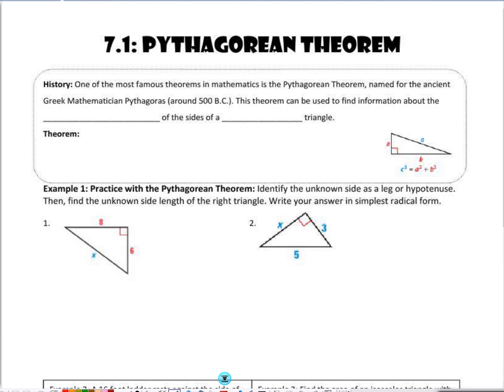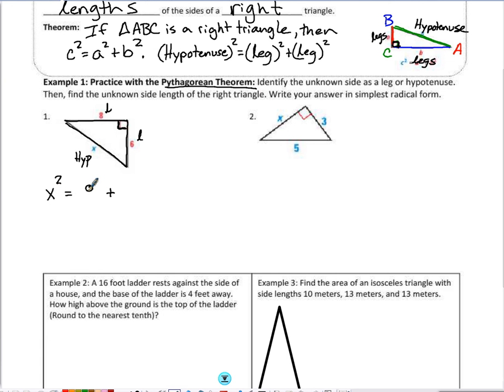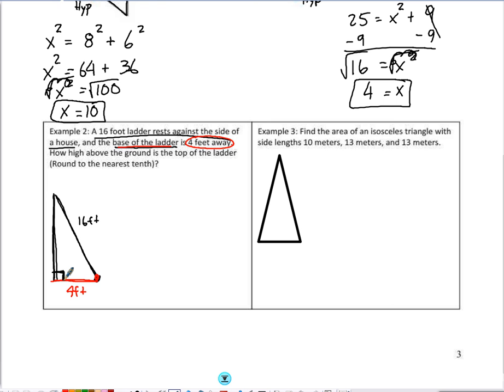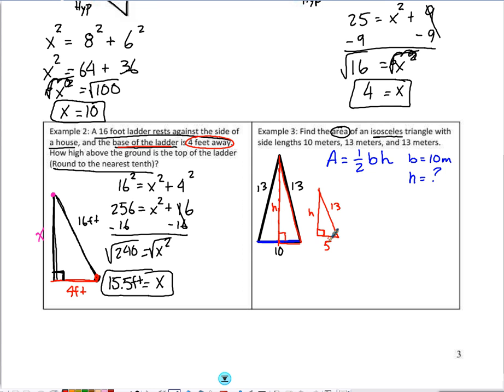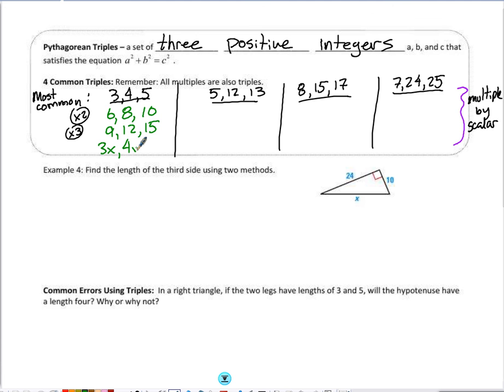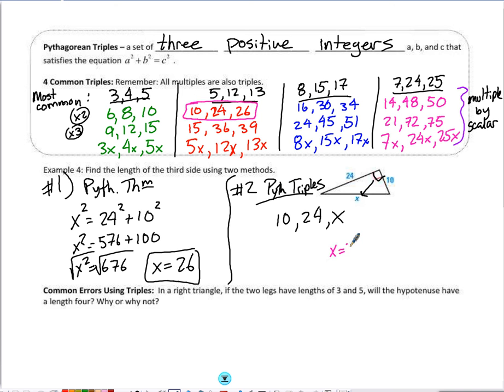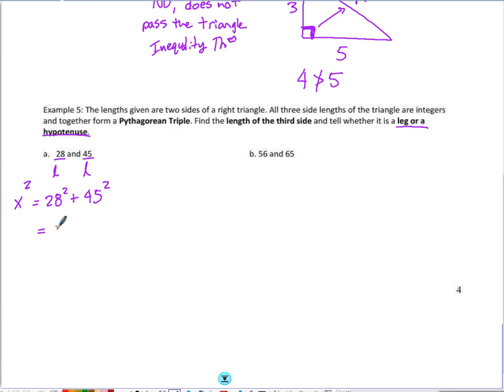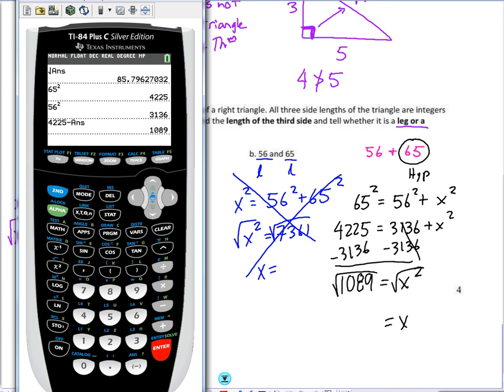7.1: Pythagorean Theorem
This is a video lesson on the Pythagorean Theorem.